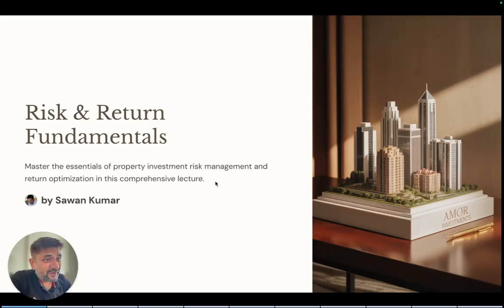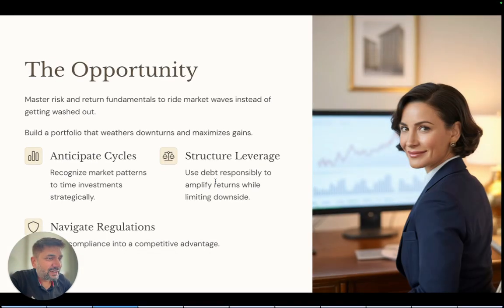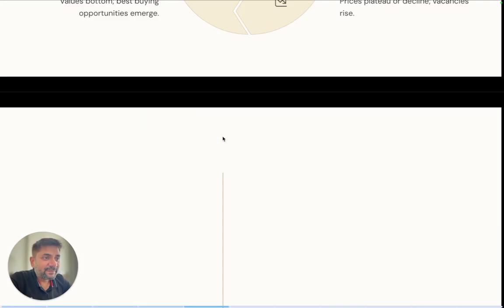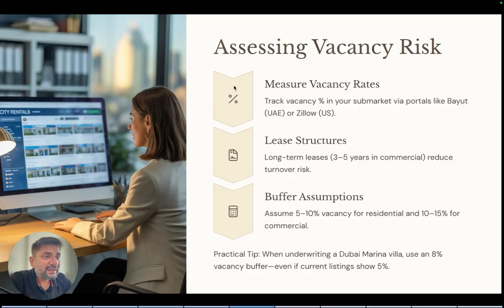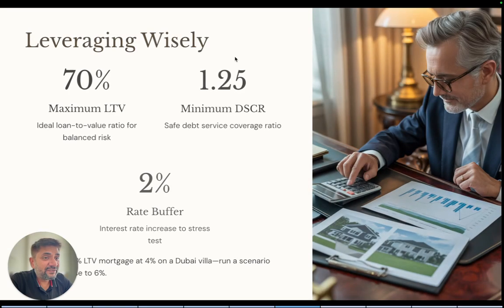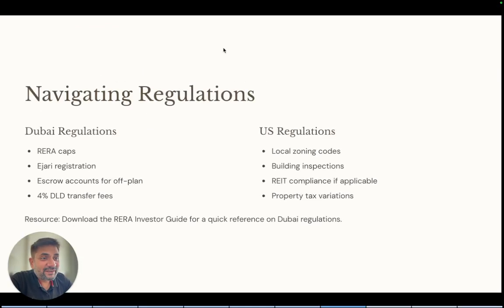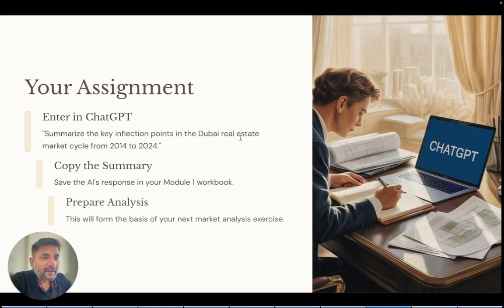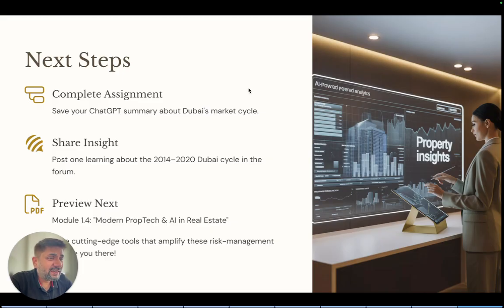Dubai Agents: Master Risk & Return — The Secret Behind Every Million Dirham Deal 💰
Risk and return in Dubai real estate — master the fundamentals that separate top-performing agents from the rest. In this video, I break down how Dubai real estate agents can understand, measure, and manage risk to close bigger deals and grow their income consistently.

Learn why risk and return isn't just for investors — it's the missing piece that helps agents make smarter business decisions, choose the right properties, and advise clients with confidence in Dubai's competitive market.

🔑 Timestamps:
0:00 — Introduction: Why Risk & Return Matters for Agents
0:45 — What Risk and Return Really Means in Real Estate
1:30 — How Top Dubai Agents Measure Risk Before Deals
2:15 — Calculated Business Decisions That Grow Your Income
3:00 — Why Top Agents Never Fear Risk — They Manage It
3:45 — Real Examples: Million Dirham Deal Strategies
4:30 — Final Takeaways & Next Steps